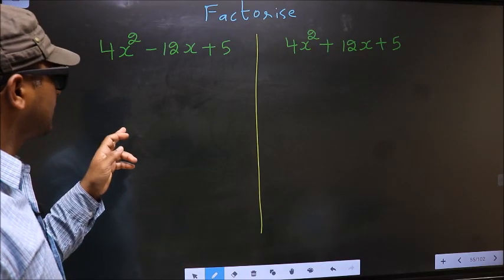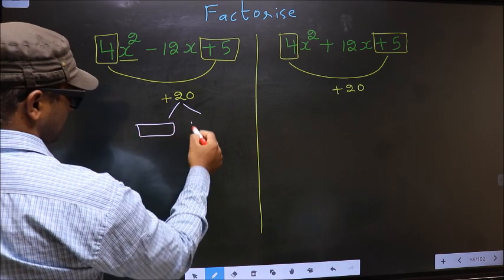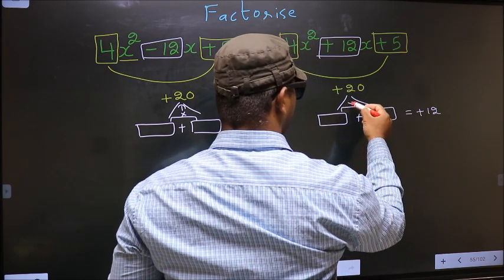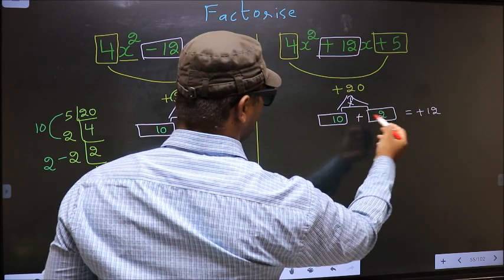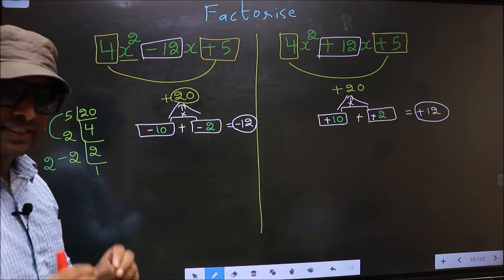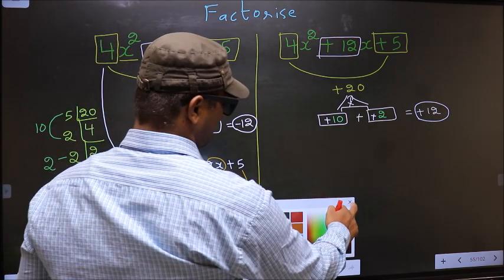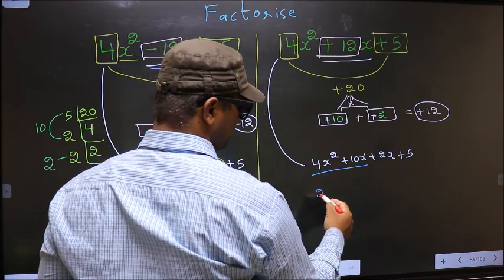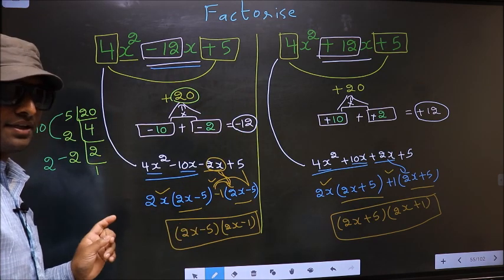Factorize 〖 4x〗^2-12x+5 VS 〖4x〗^2+12x+5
Factorize
 〖  4x〗^2-12x+5
              VS
  〖4x〗^2+12x+5